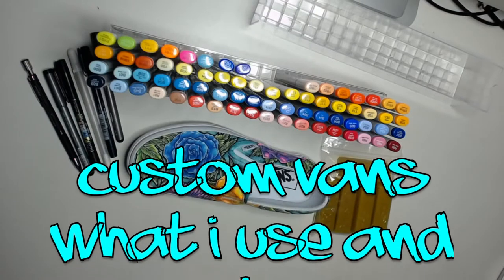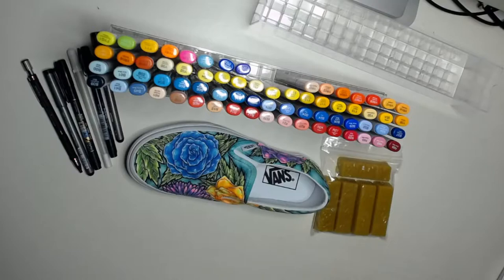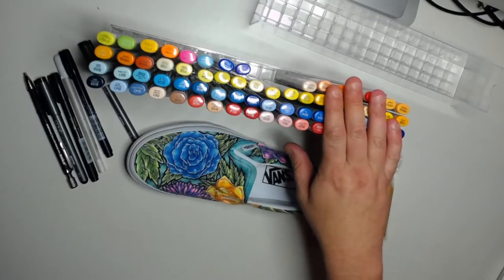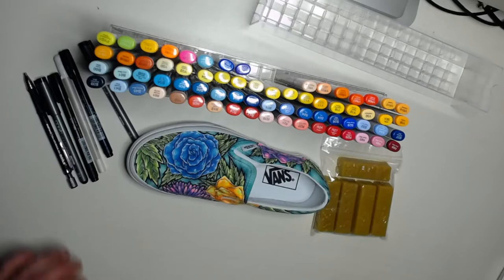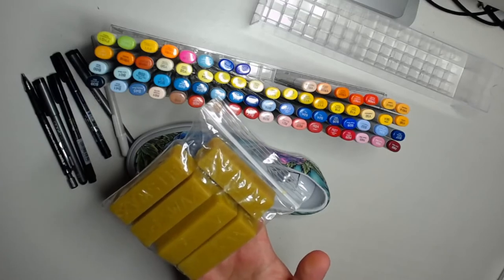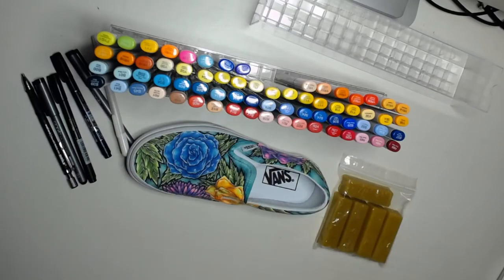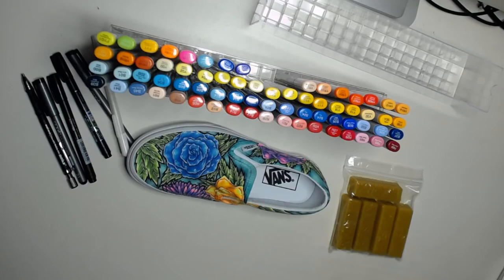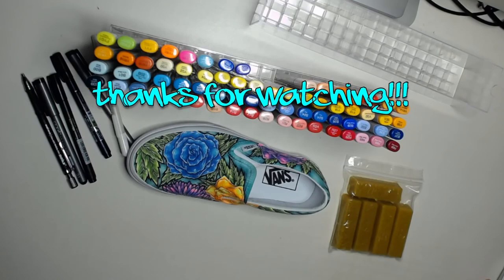What i use to design Custom Vans Shoes How To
In this video i go over what i use to make custom vans shoes. Also a few tips and why i use what i use.